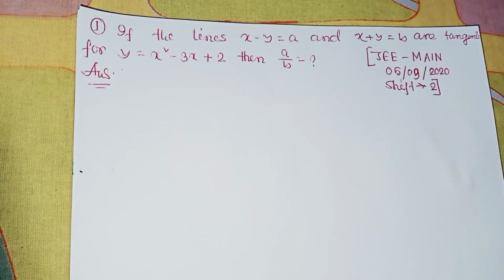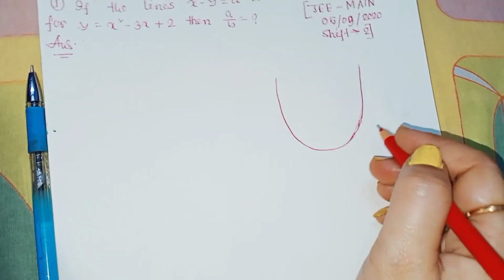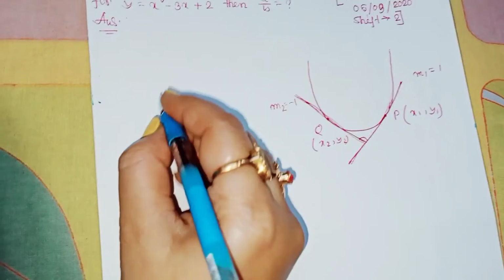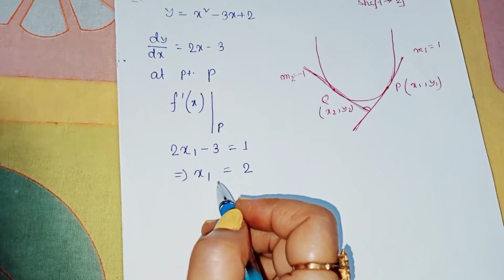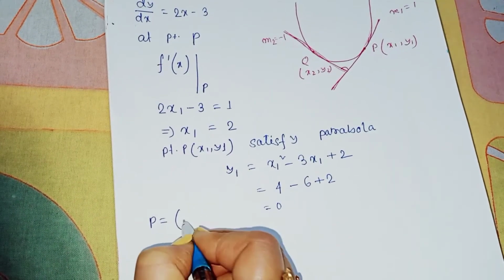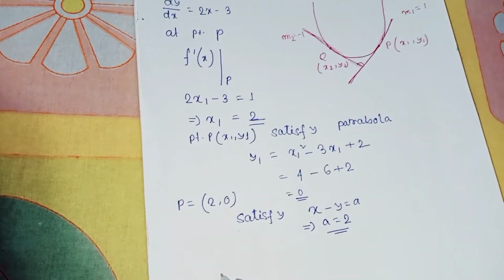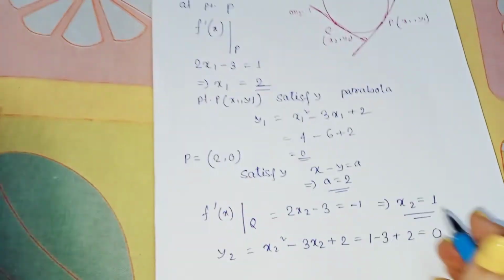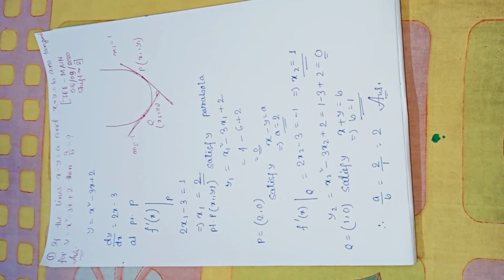Question:1...05/09/2020...Shift-2.. JEE-MAIN..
Regular basis solution of all questions of JEE-MAIN 2020... Today is the solution of Question:1...05/09/2020.….Shift-2